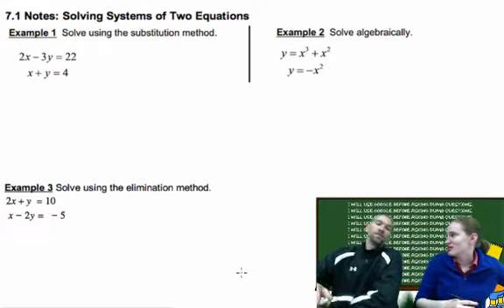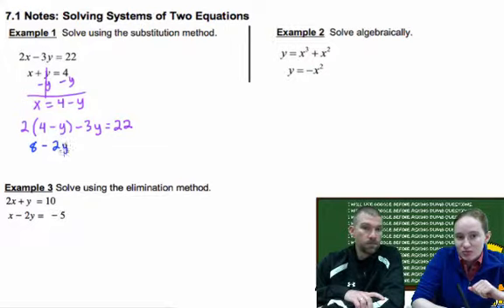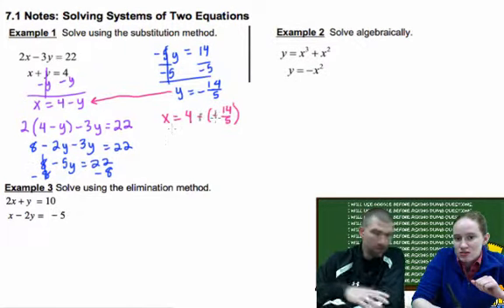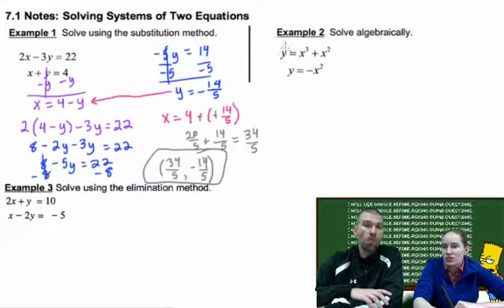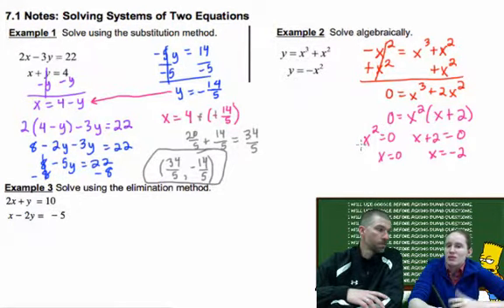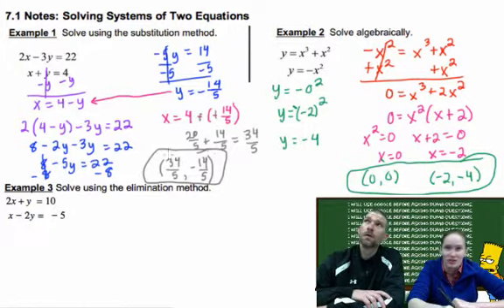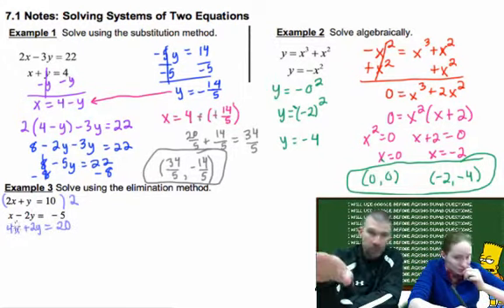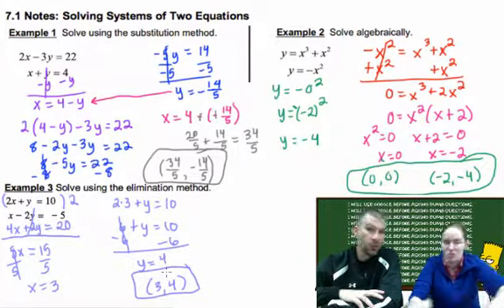Precalculus - 7.1 Notes Example 1: Substitution and Elimination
This example will show you how to use elimination and substitution to solve a system of equations.